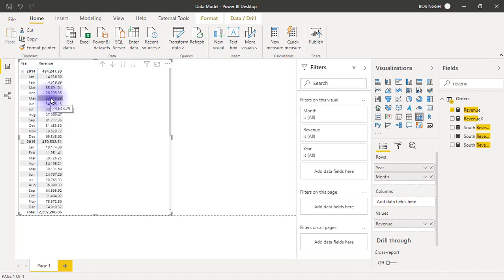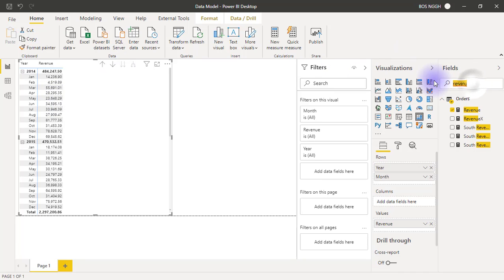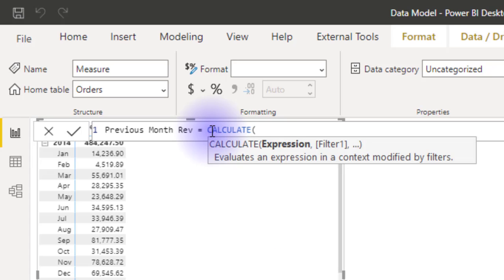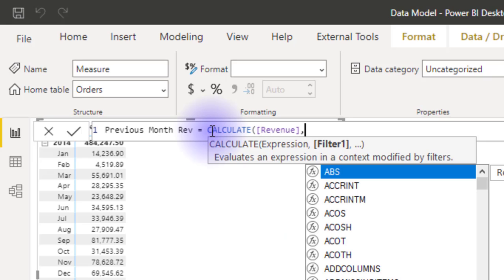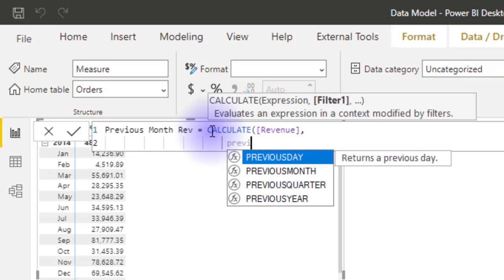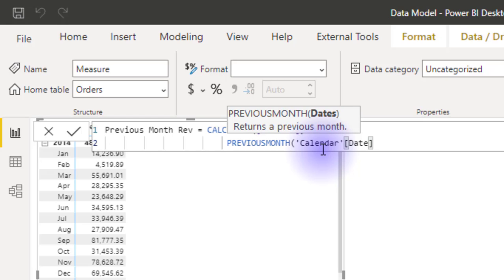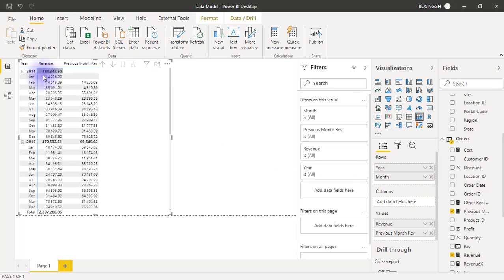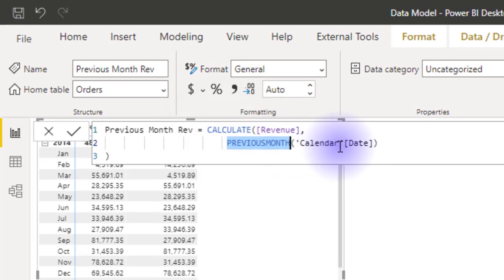42. Calculating previous month values with PREVIOUSMONTH function